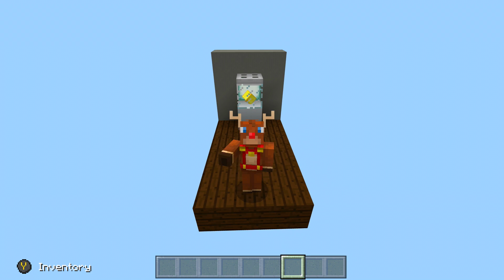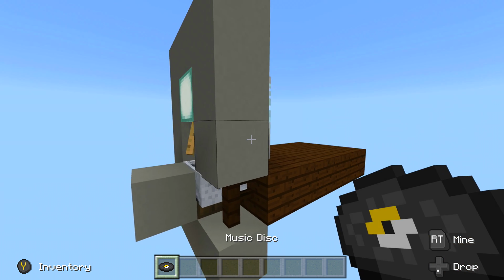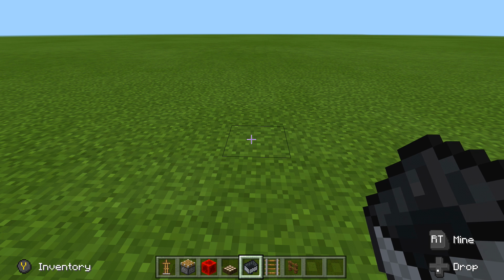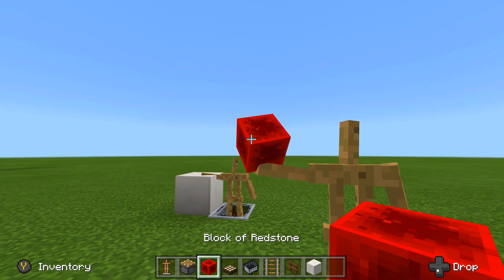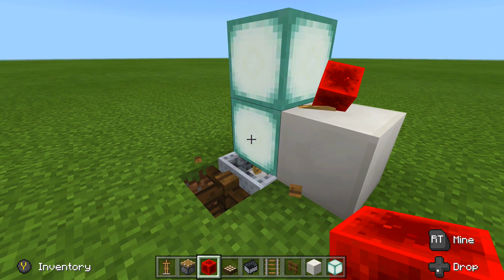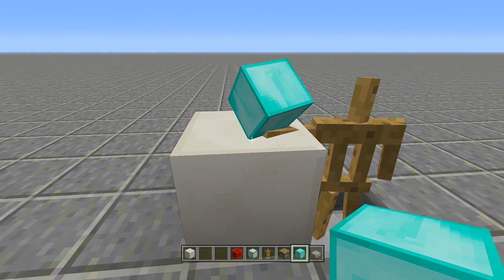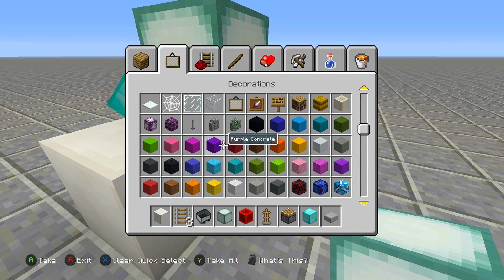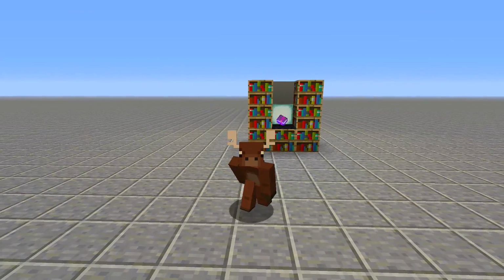How To Display Any Item In Minecraft (No commands/Mods/Item Frames)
Thanks to TU60 most console editions of Minecraft we can change the  Pose of Armor Stands. Well, we're going to use those armor stands to display any item we want in Minecraft!